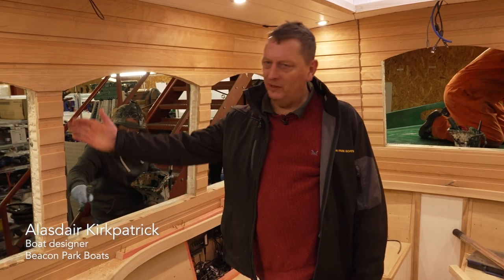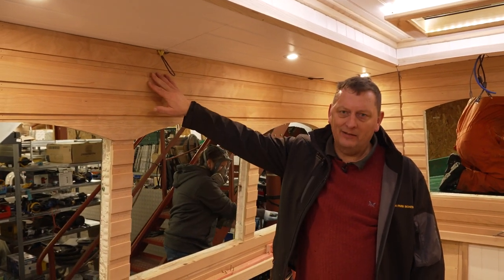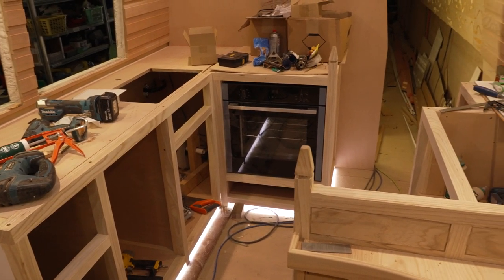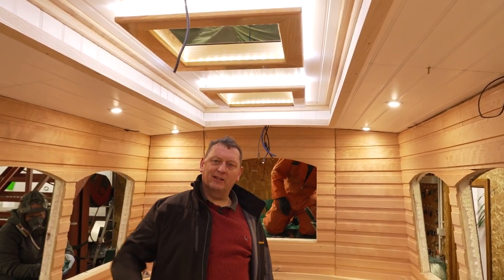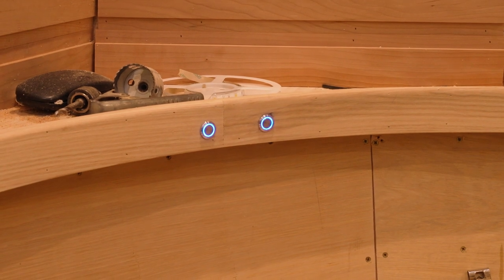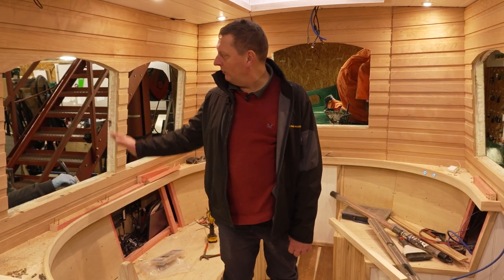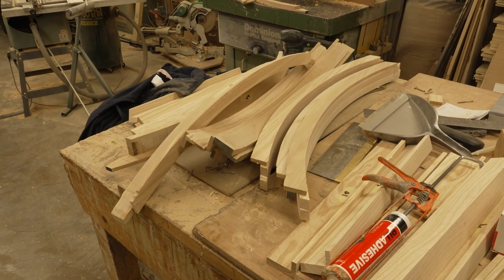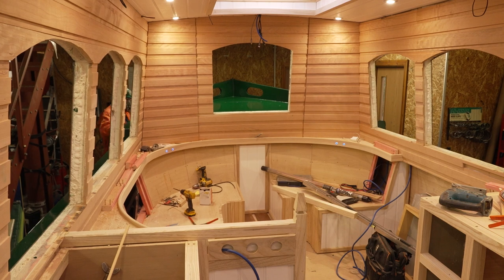How We Build Our Canal Boats - step 8 | Framing and panelling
Step 8 in our series on how the team at Beacon Park Boats build their five-star, luxury canal boats.

The next step in the process is to start getting the framework of the interior built. We begin in the saloon with its curved wrap-around seating area and kitchen. Making everything by hand, including the 14 window frames.

Keep an eye out for the next episode coming soon!